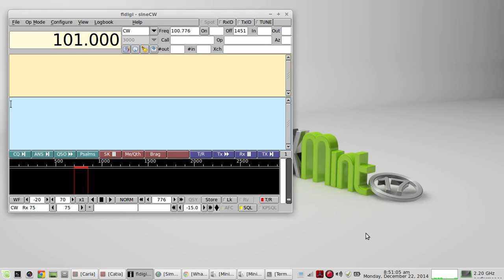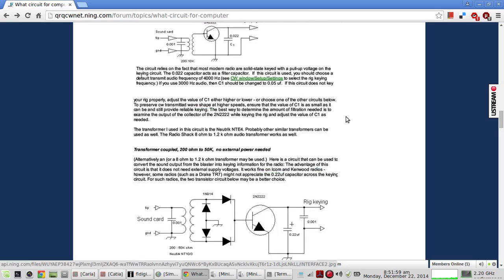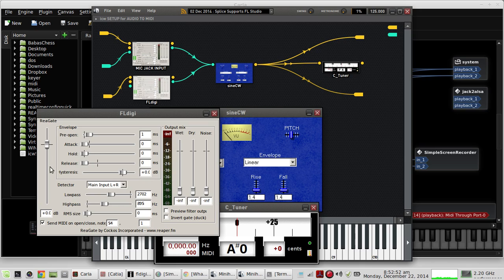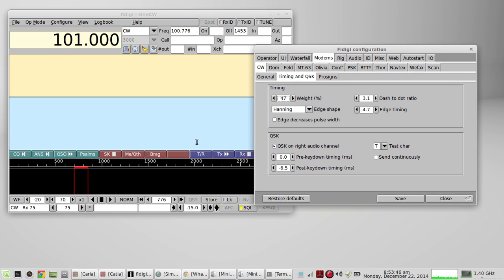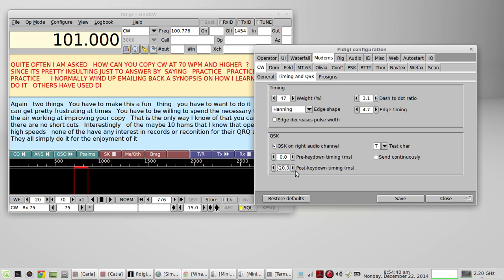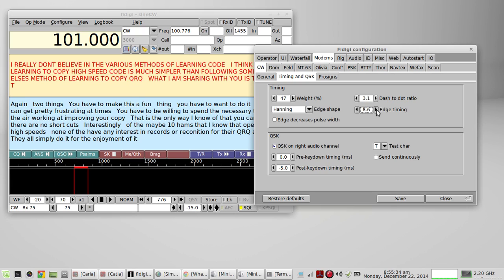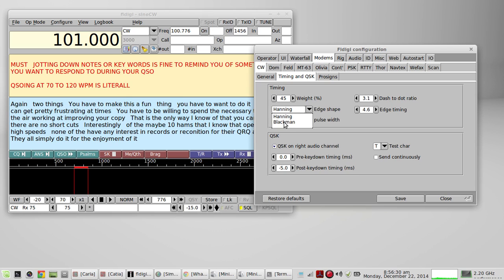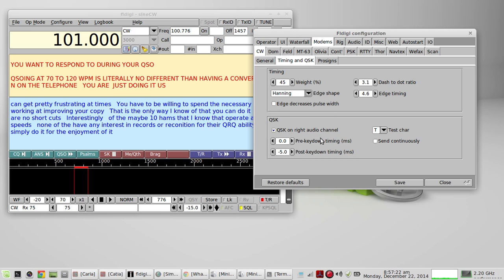QRQ CW on Linux: FLdigi - qrq cw keyboard - QSK RT CHANNEL - how to key your rig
This video will demonstrate how to use the FLdigi RT QSK CONTROLs to key your rig using an audio derived cw keying switch.

The FLdigi RT CHANNEL QSK CONTROL when ACTIVE, will produce a 1khz tone output on the RT STEREO CHANNEL output of the chosen soundcard. ( left channel remains however you have previously set FLdigi's CW PARAMETERS )  The RT CHANNEL AUDIO OUTPUT can be set to be lighter or heavier,  according to your preferences.  While sending a text file at qrq speeds with FLdigi you can adjust all the many different FLdigi cw keying features such as WEIGHT BY PERCENTAGE, WEIGHT BY EXACT TIME, dot to dash ratio...